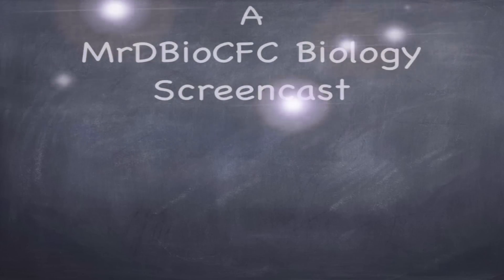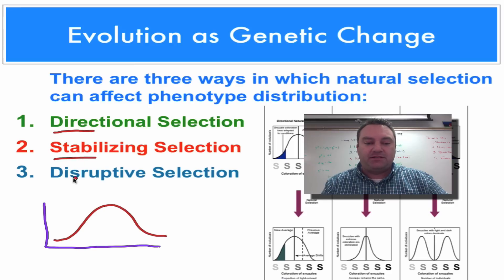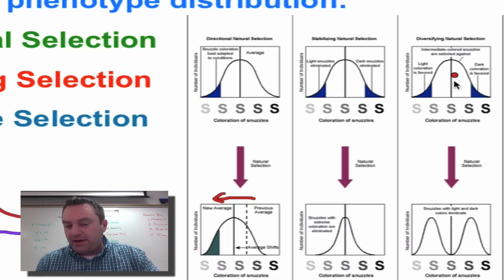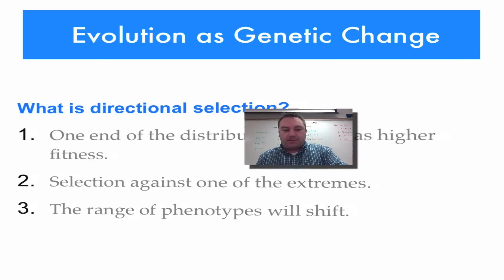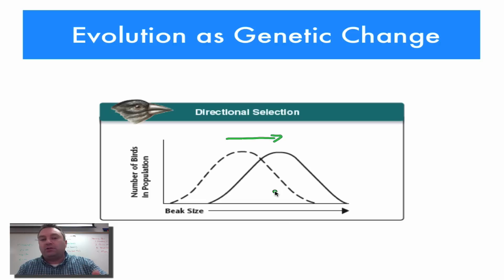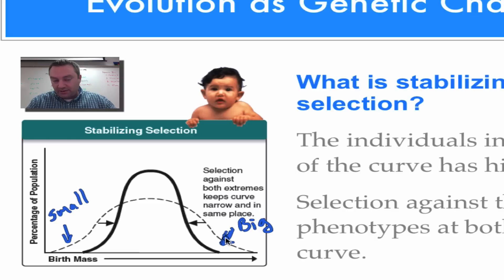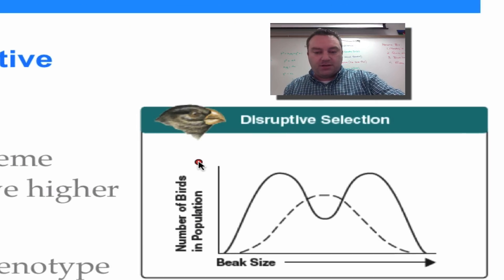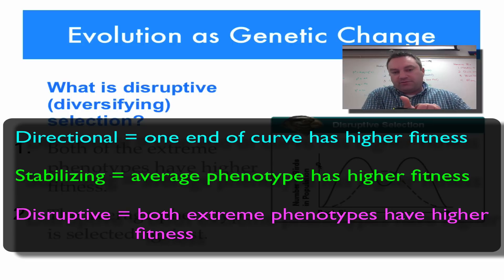Chapter 17 Part 4 - Three Types of Selection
This episode explains the three ways that natural selection acts upon polygenic traits.